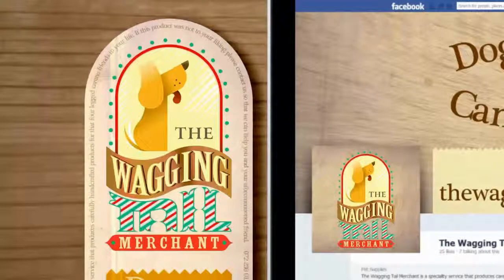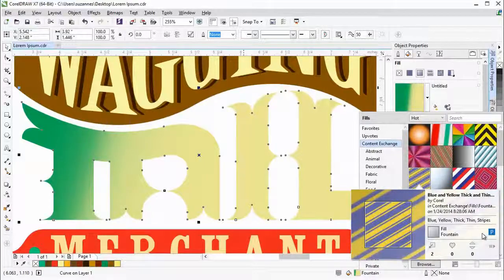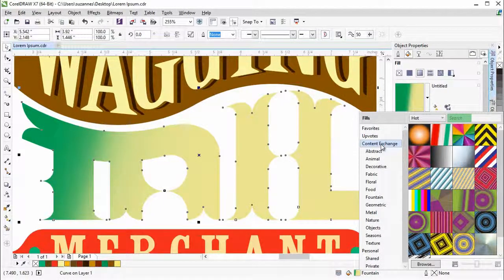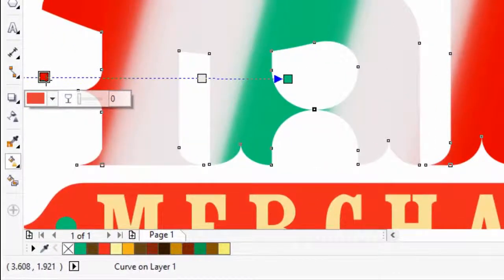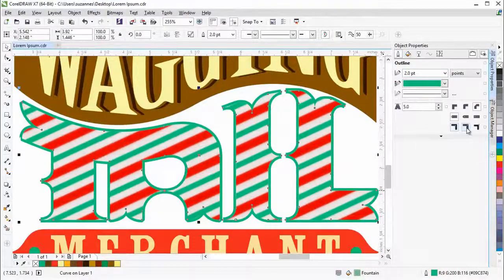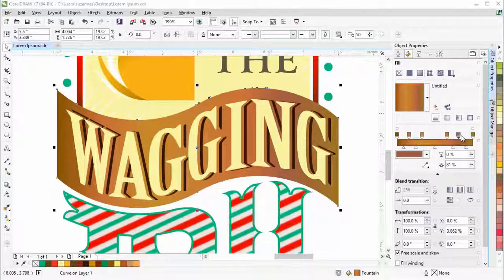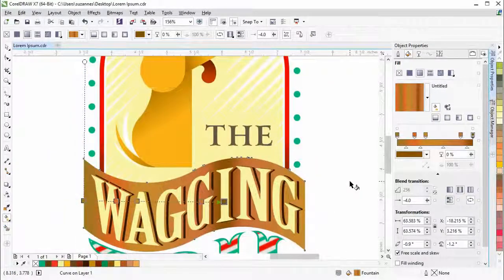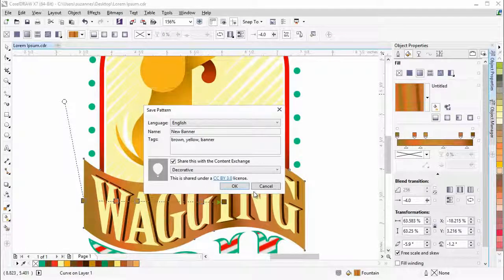12. Употреба на преливки